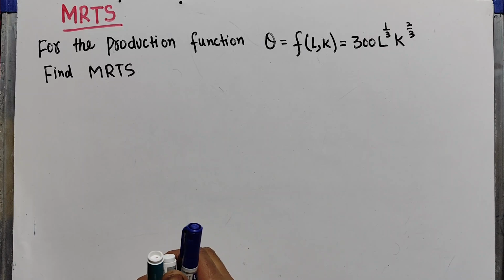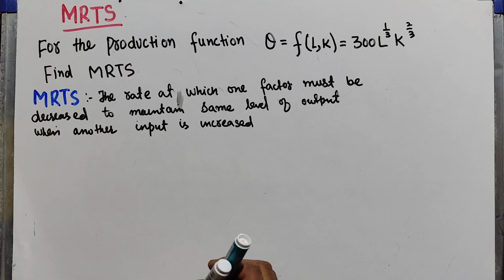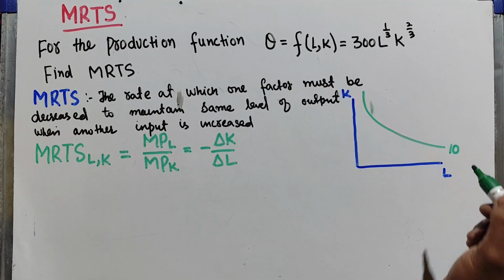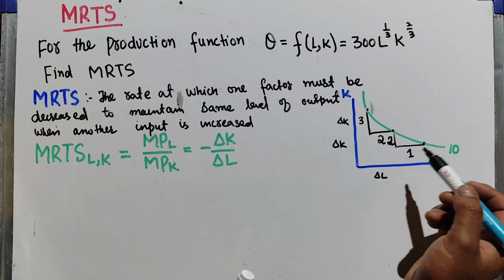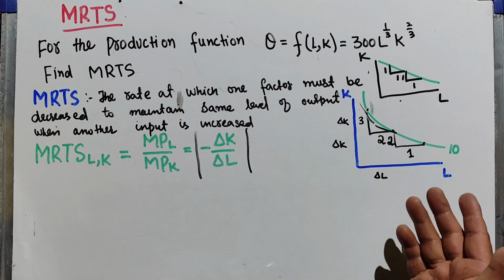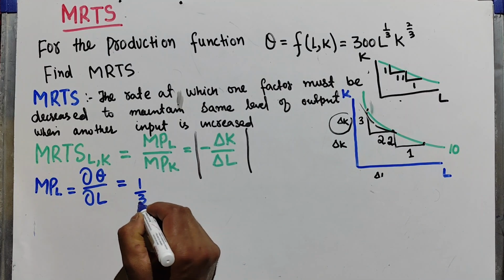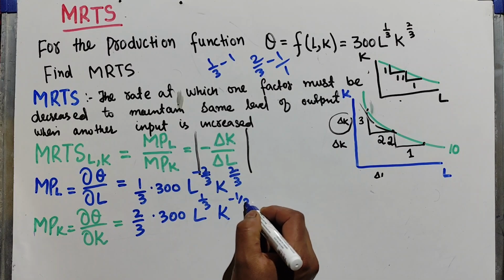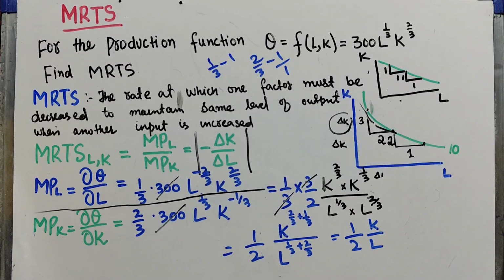calculation of marginal rate of technical substitution from production function